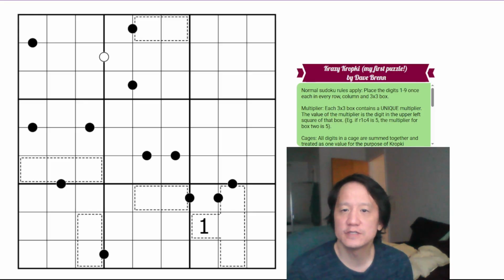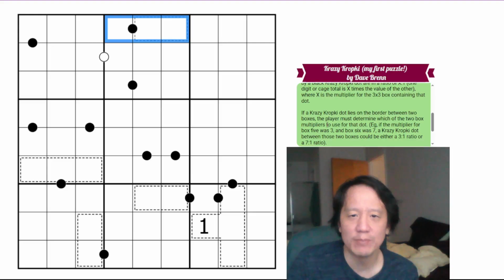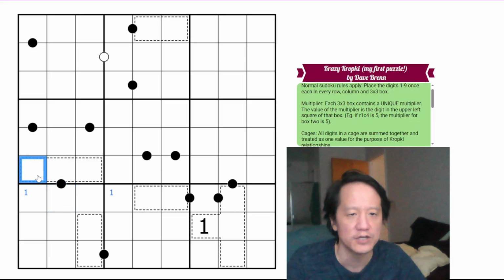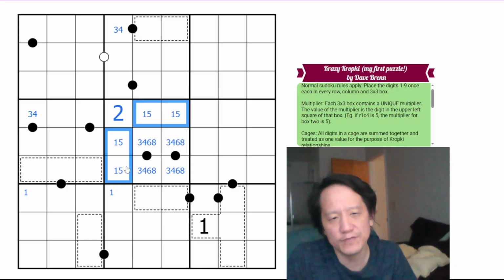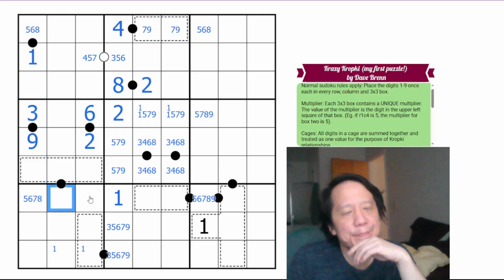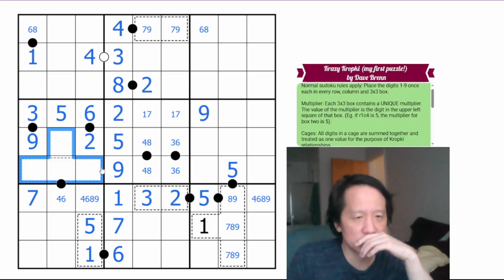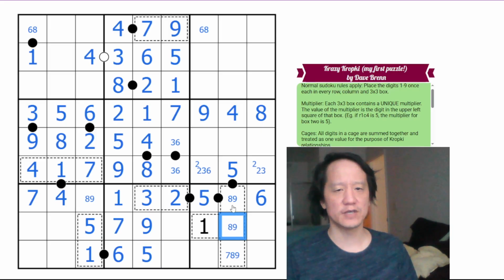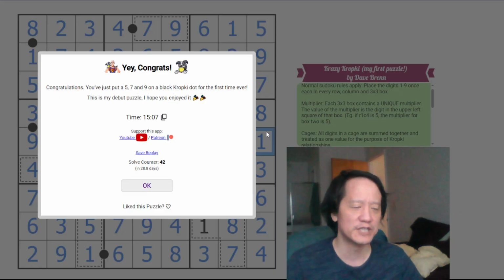Frank Puzzles About Krazy Kropki (my first puzzle!) | Easy Variant Sudoku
Play along with Krazy Kropki (my first puzzle!) by Dave Brenn